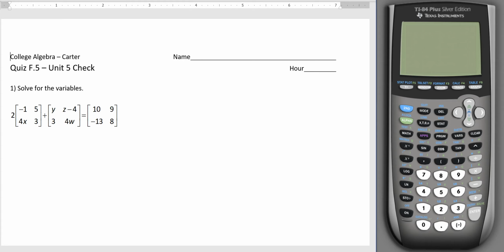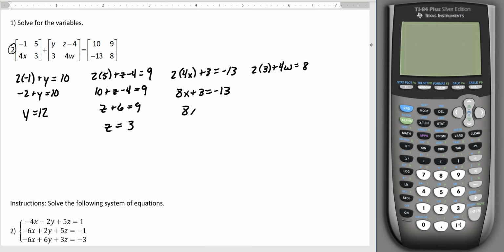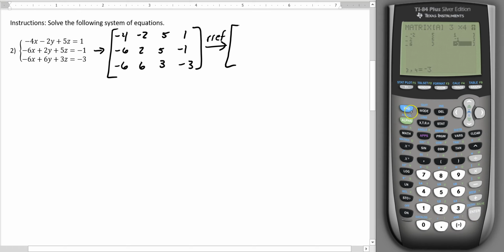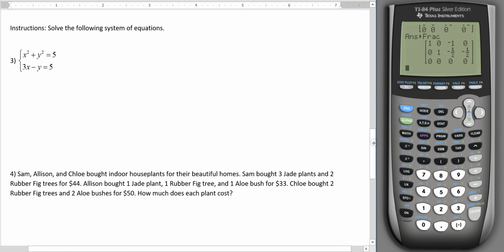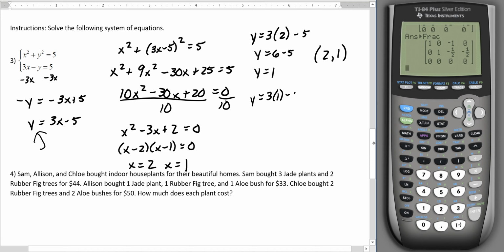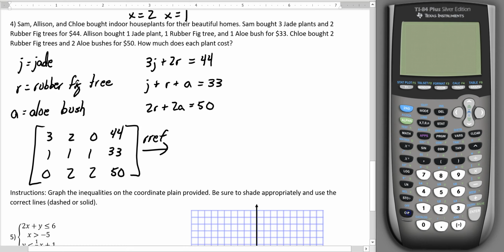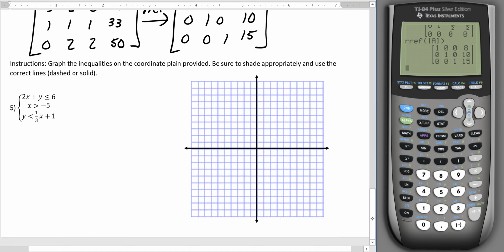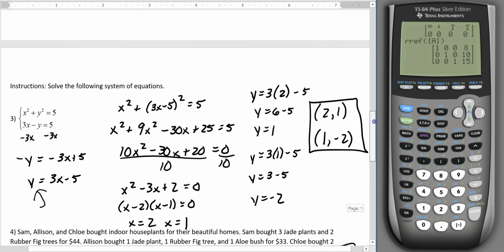College Algebra - Quiz F.5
Final Exam Review Quiz for Unit 5